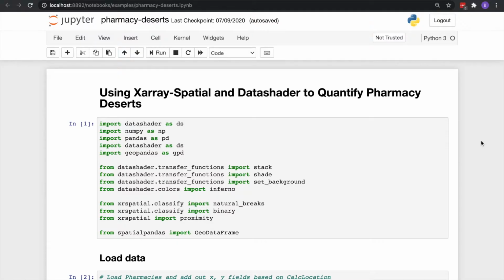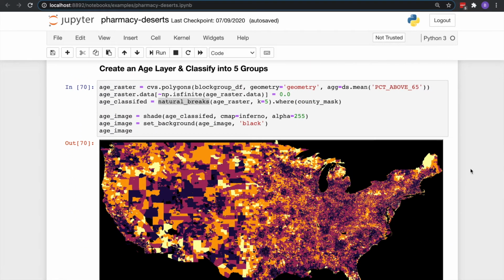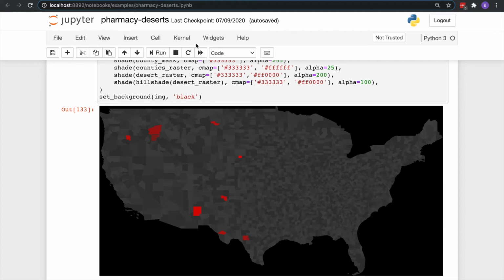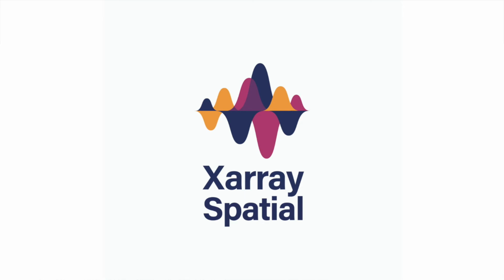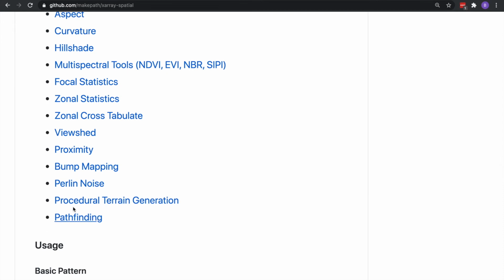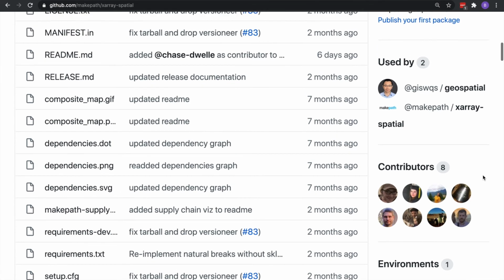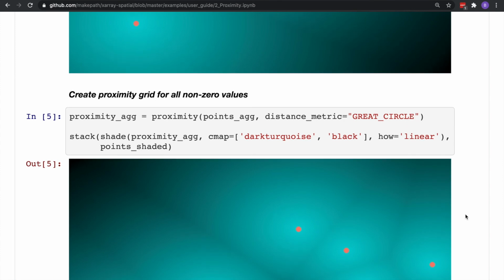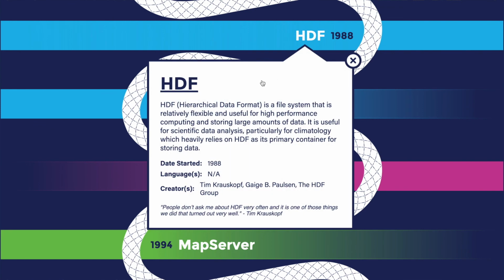Exploring The Value of Open Source for GIS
Do you want to use open source tools in your GIS work? Are you overwhelmed by the number and breadth of options? Do you want to learn how to use these tools in conjunction with other open source and/or paid tools?

This presentation is for you!

In this panel, Brendan Collins, Founder and Principal of makepath will give a quick overview of the lay of the land in the open source GIS landscape.

The first section will include a quick tour of the Open Source Scientific Python stack for Geo analysis. We will cover what tools do what, as well as when and how to use them. We will then delve deeper into two cutting edge tools where Brendan is a core contributor: Datashader and Xarray-Spatial.

Datashader is a graphics pipeline system for creating meaningful representations of large datasets quickly and flexibly. Xarray-Spatial implements common raster analysis functions using Numba and provides an easy-to-install, easy-to-extend codebase for raster analysis. By the end of this presentation, you will understand the GIS tools available to you from the open source community.

You will be able to perform faster, more powerful GIS work...and best of all...it’s free!

Thank you for attending TxGISDay2020.

TxGIS Day 2020 would not be possible without the expertise, support, and personnel from the following participating organizations:

ATX GIS Day
Houston Area GIS Day
SWIGGIS - Austin
University of Texas Austin
URISA Texas